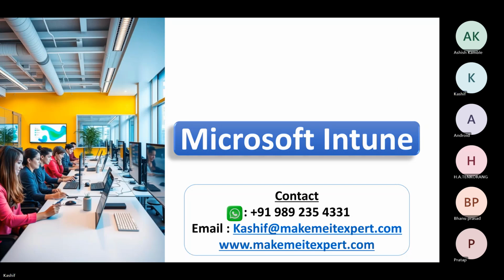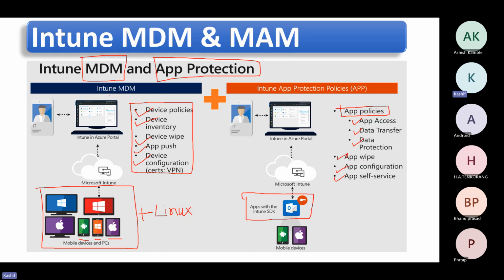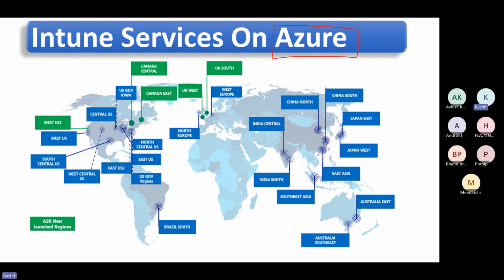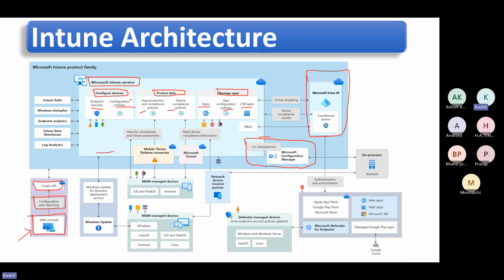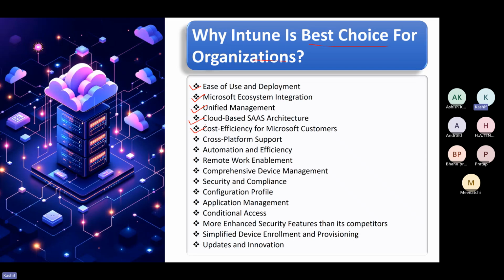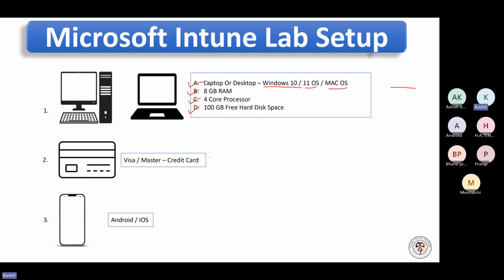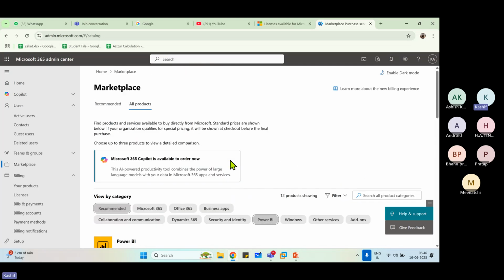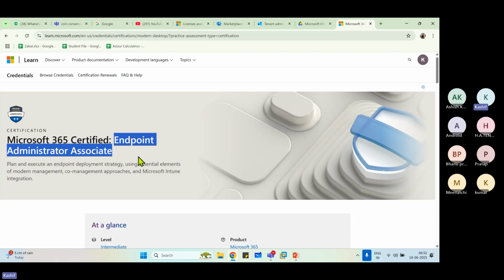01. Microsoft Intune Overview | Architecture | License | Lab Setup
01. Microsoft Intune Overview | Architecture | License | Lab Setup